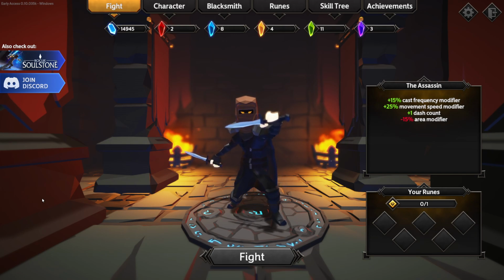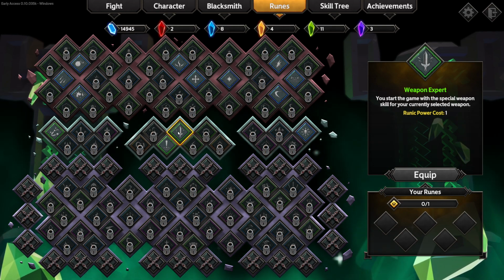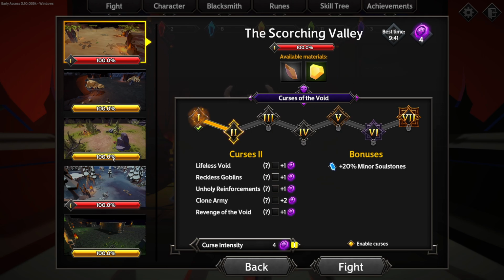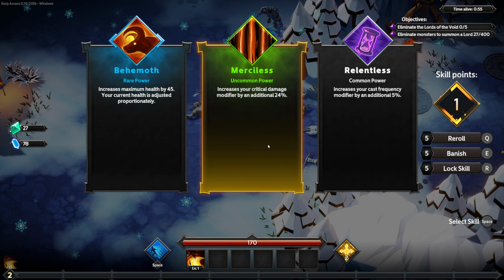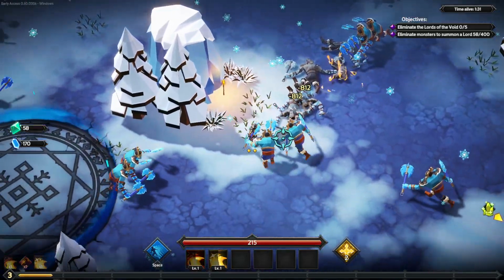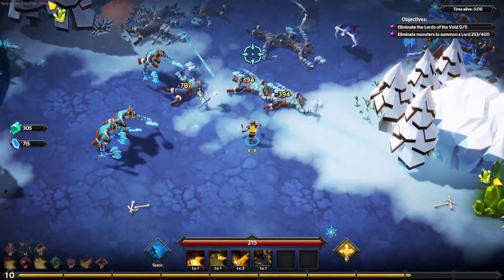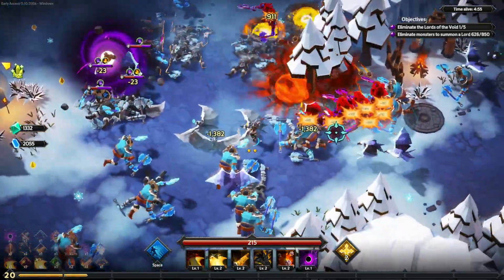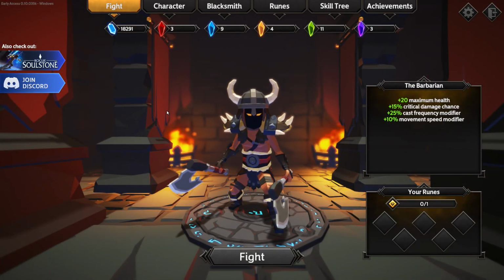More Fun than Vampire Survivors!? | What is Soulstone Survivors - Systems, Gameplay, Progression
Learn all about Soulstone Survivors, a isometric 3D bullet heaven game, before the Roguelike Runs series for it kicks off on the channel!